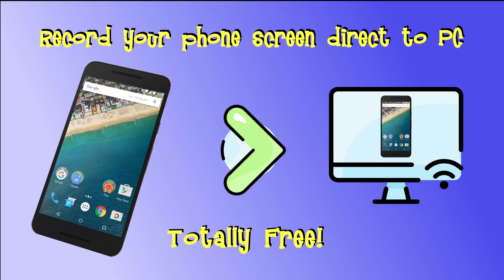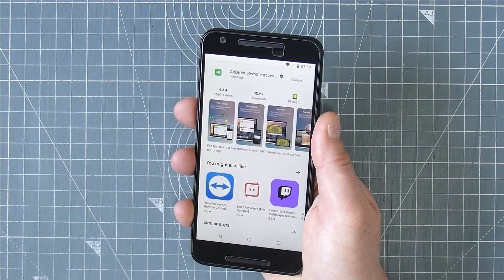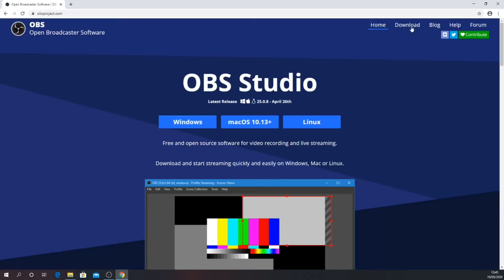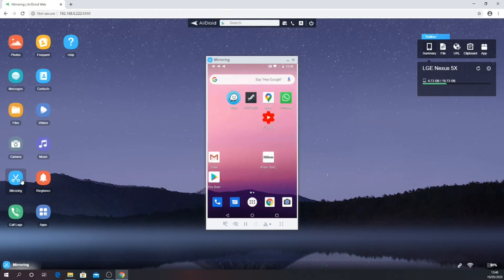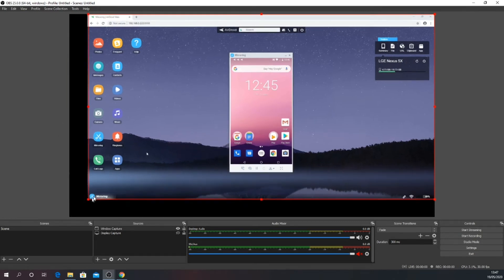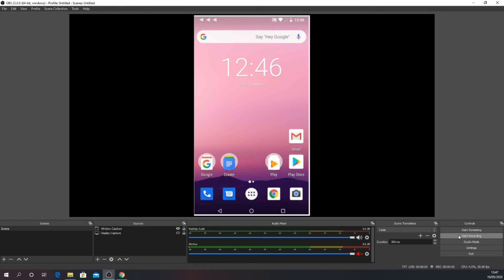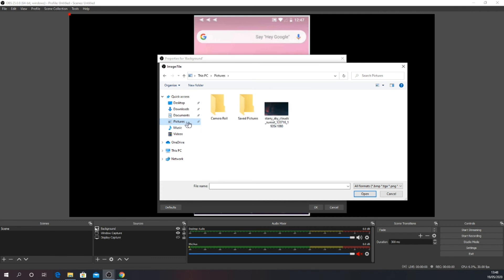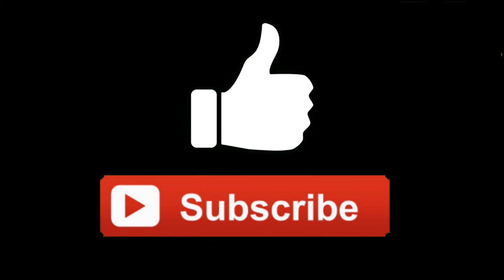Awesome way to record your phone screen direct to PC for free!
How to record your phone screen direct to pc for editing or live streaming using free software.

In this tutorial we will be installing Airdroid on the phone and mirroring to a PC for recording or live streaming using OBS Studio, both free software apps and no annoying ads.